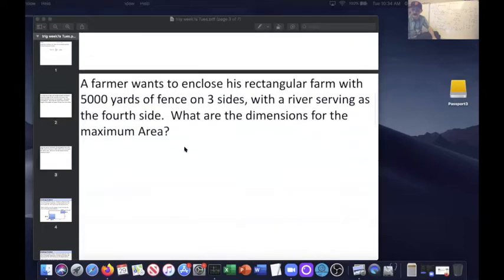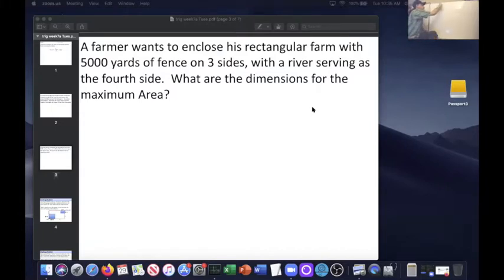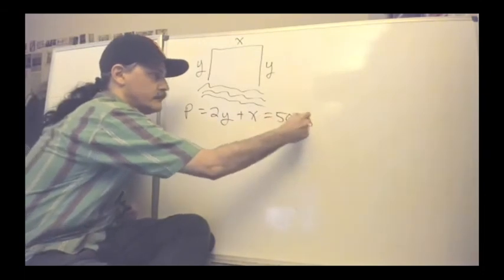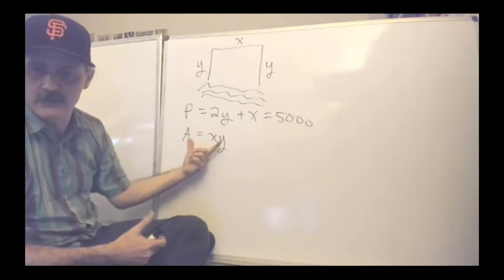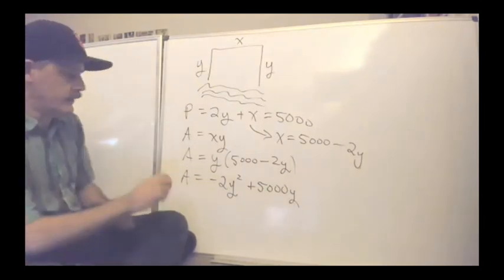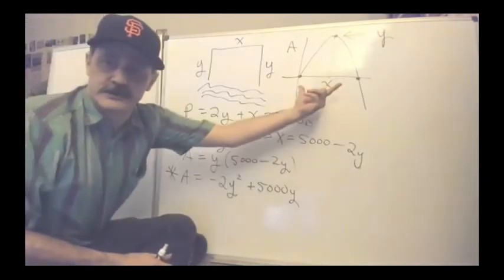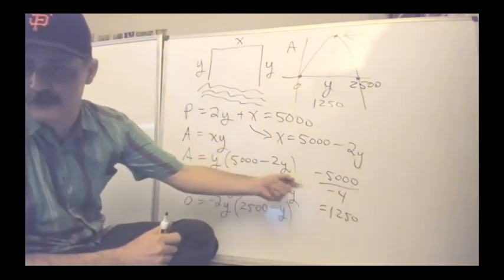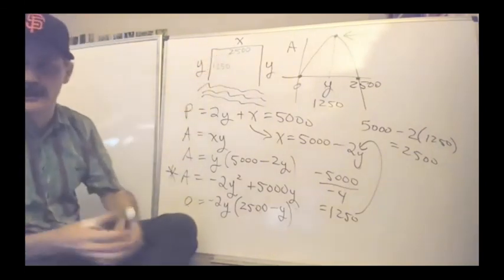Trig week 7a Tuesday : enclosing the Maximum Area from known Perimeter